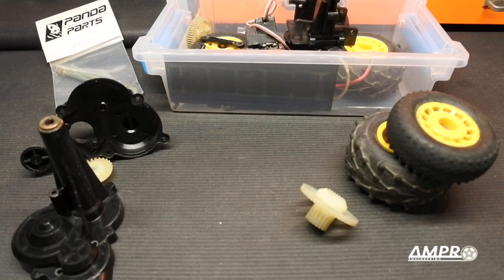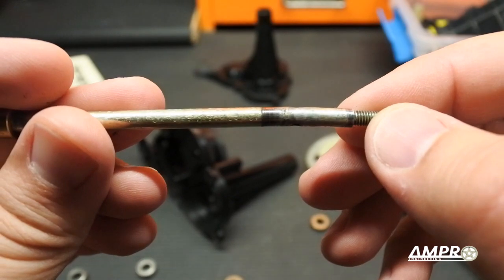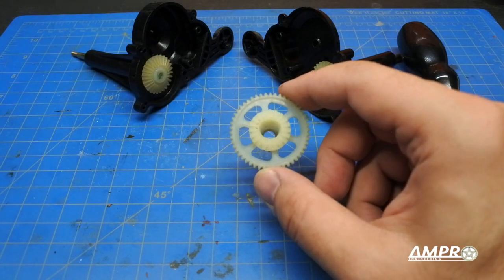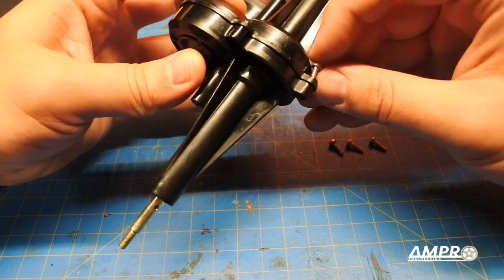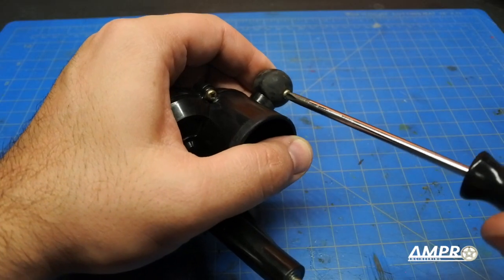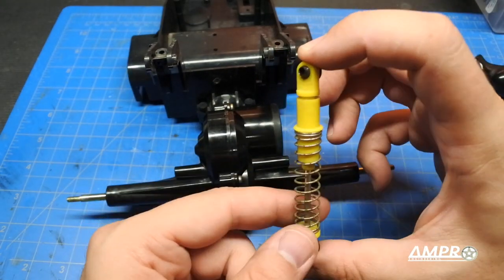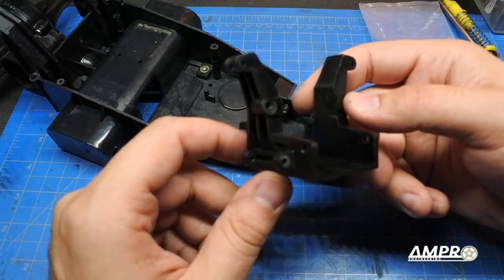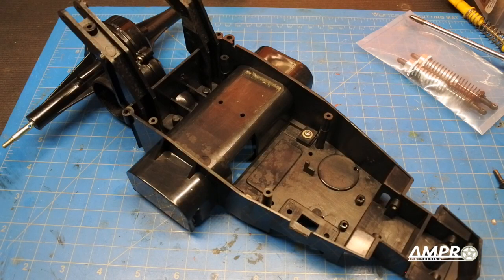e105- Varicom/Panda Pandamonium aka Graupner Pinto Project "Pointless" Part 2